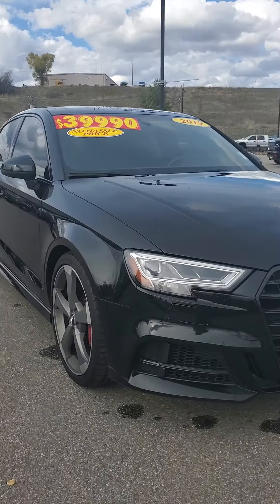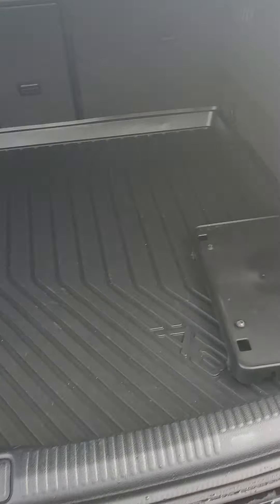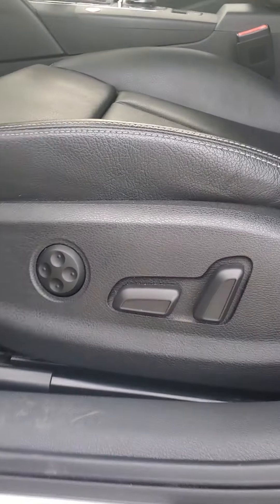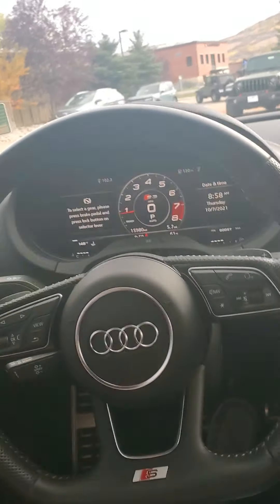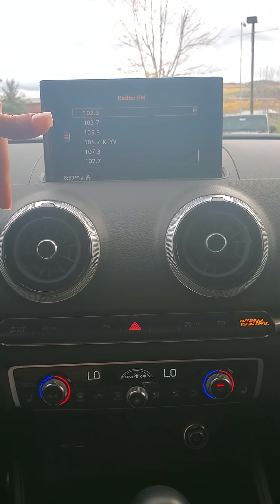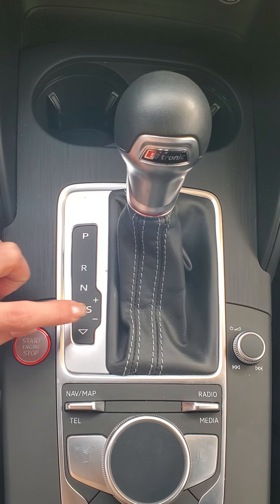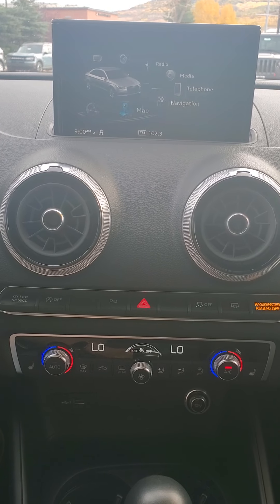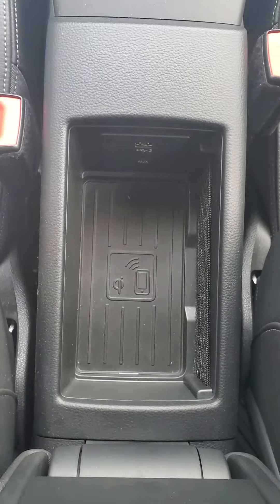2019 Audi S3 - P3227B - Steamboat Motors Personal Video Walk Around